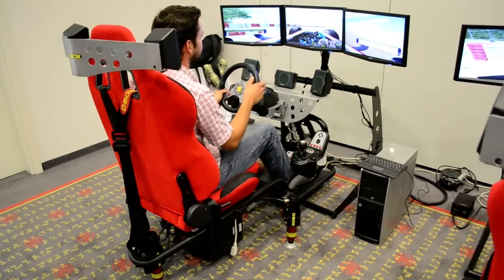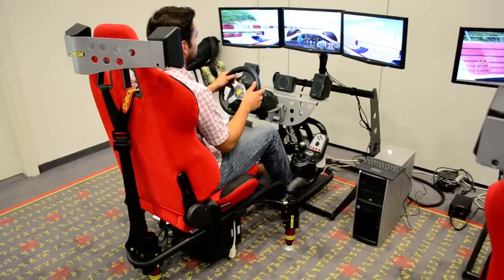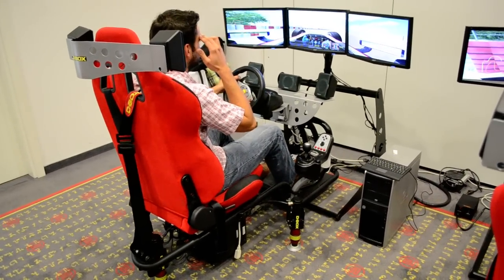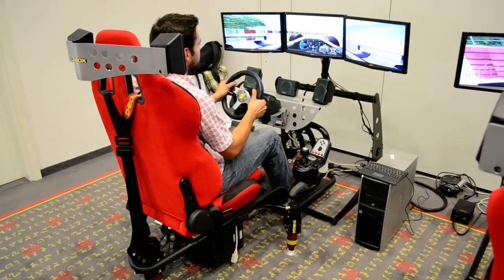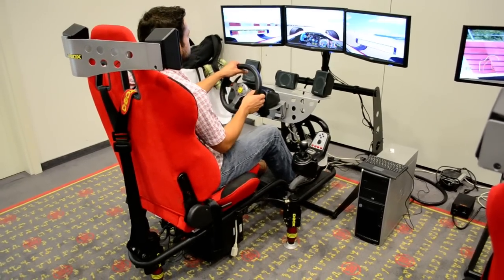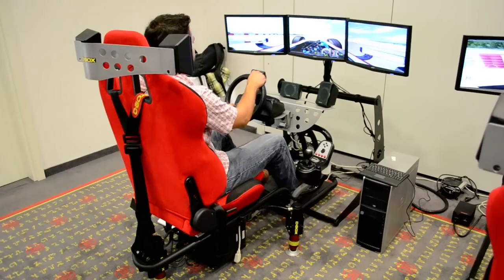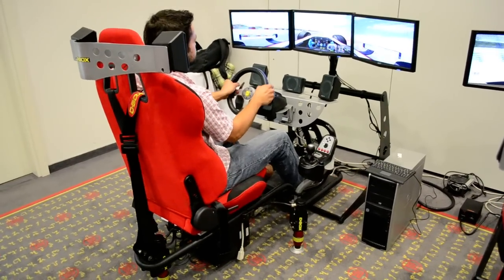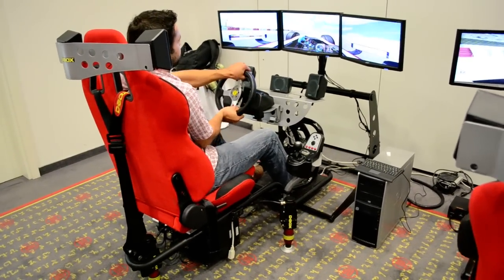Home Cinema Praha 2011 -- D-Box Pro Gaming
Hydraulické závodní křeslo D-Box na výstavě Home Cinema 2011 v Praze.